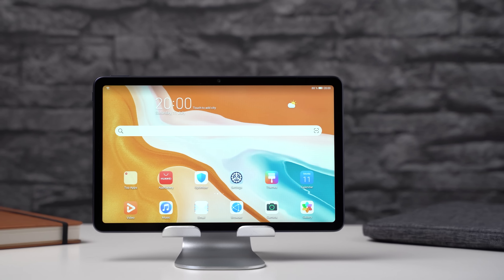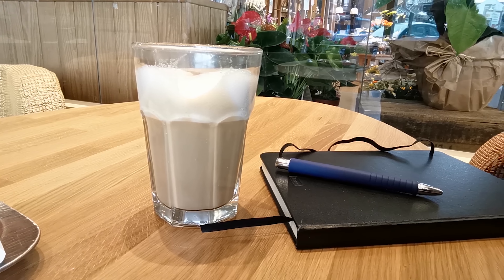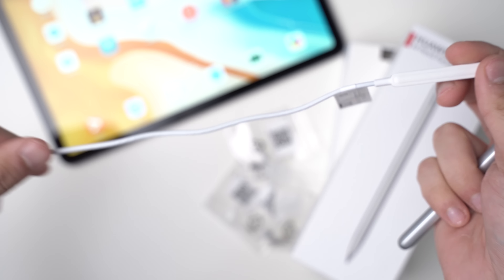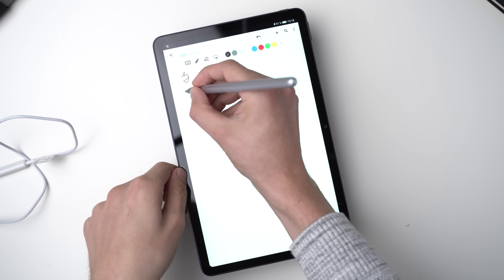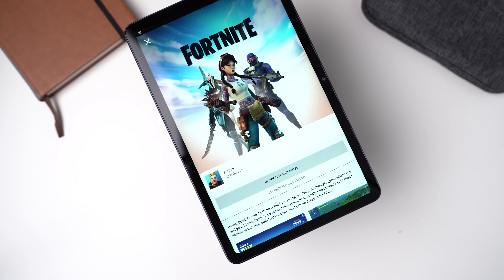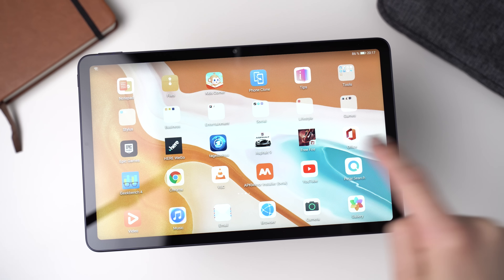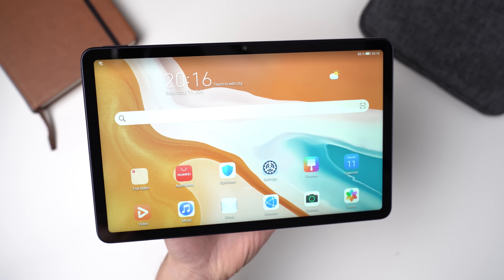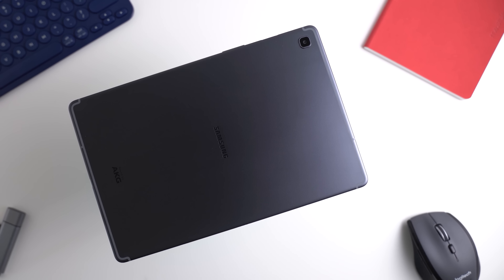Huawei MatePad 10.4 with M Pencil Review: A Huge Fail?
The Huawei MatePad 10.4 is an Android tablet that you can get with the M Pencil which is an optional pen. While that stylus works okay, it is far from great. Most other aspects are very good though. The performance is fantastic for its price, the screen is pretty, and the speakers sound pleasing.

With that being said, the Google Play Store, Gmail, Chrome, YouTube, and the Google Services are missing. That is a huge downside and that is why I cannot recommend it for most.

Do you like the Huawei MatePad 10.4?